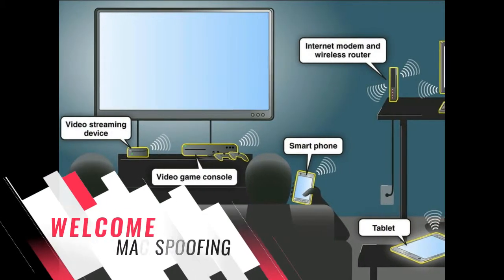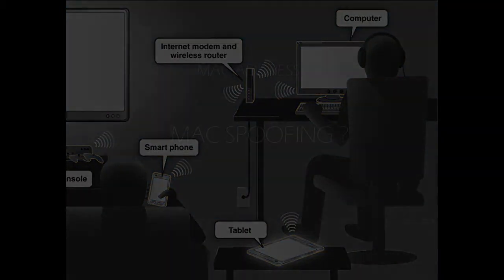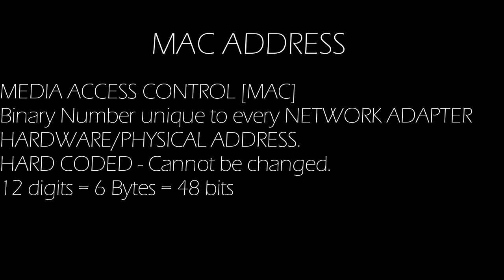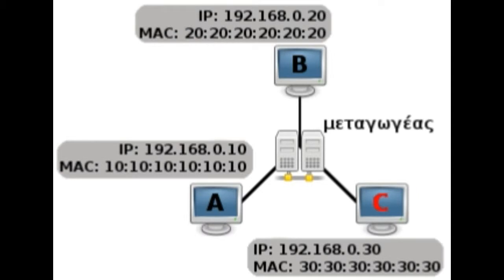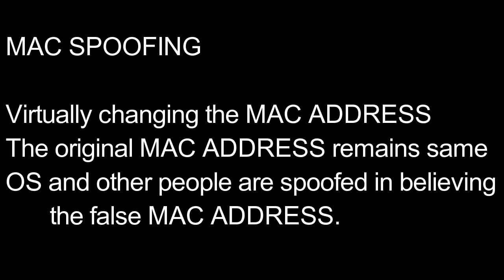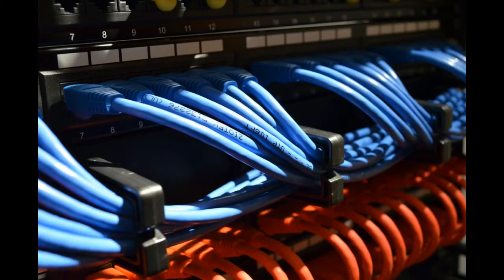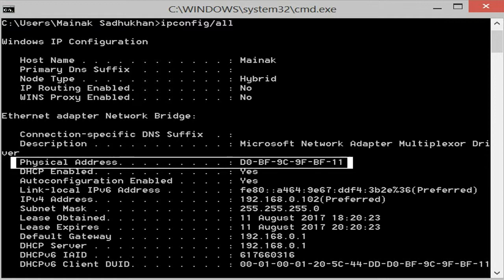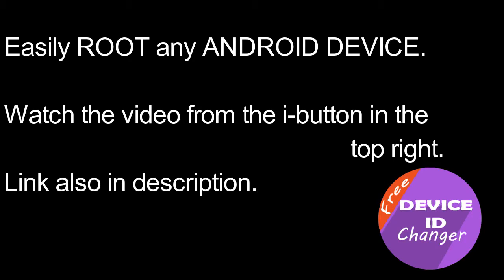WHAT IS MAC SPOOFING? MAC ADDRESS EXPLAINED || CHANGING MAC ADDRESS || HACKING BASICS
We all use a plenty of devices capable of connecting to the internet. Basics of hacking include MAC SPOOFING. Know what is mac address and how to change mac address.